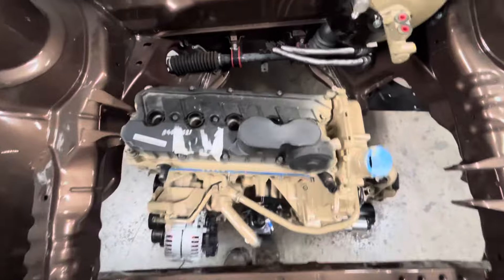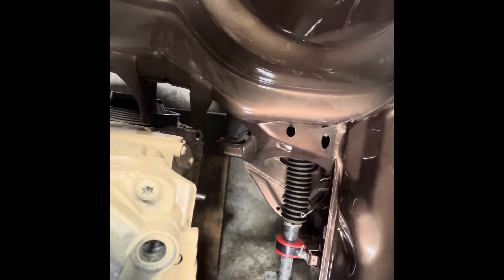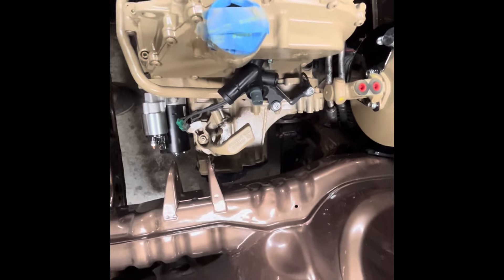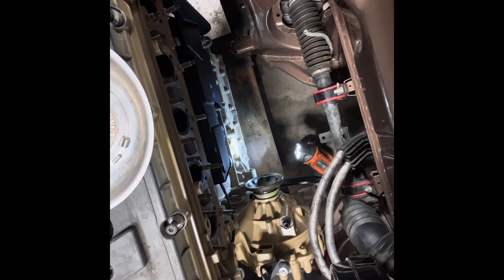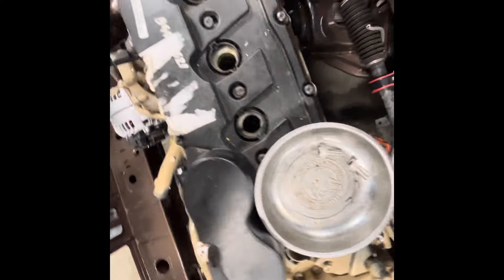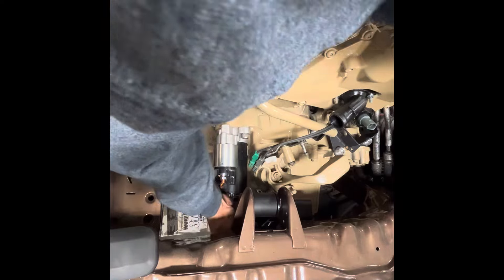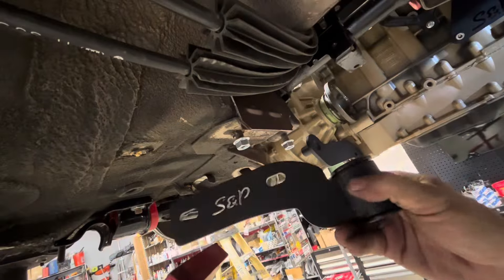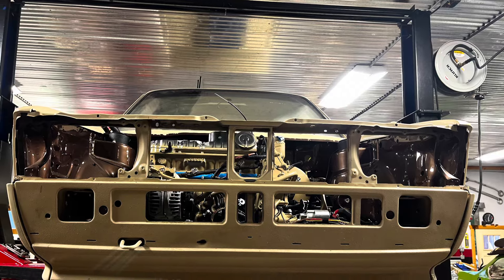07k swap into a 1981 jetta - part 2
Installing an 07kswap cbta code into a 1981 Volkswagen jetta. Part 2